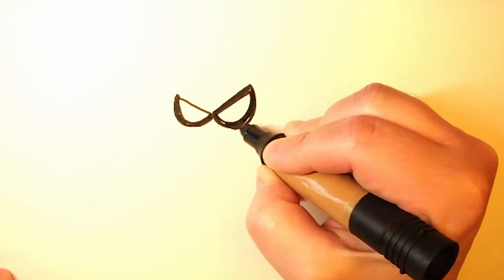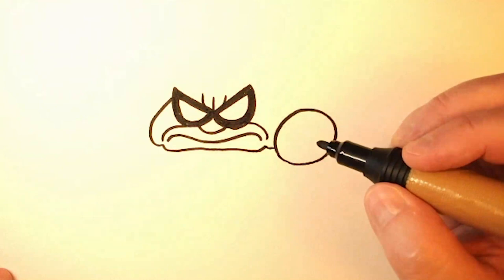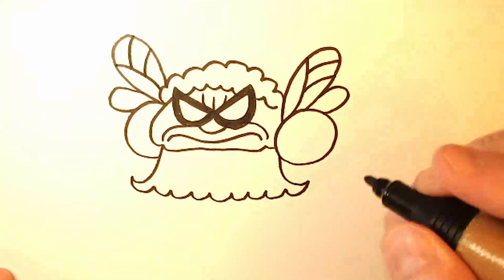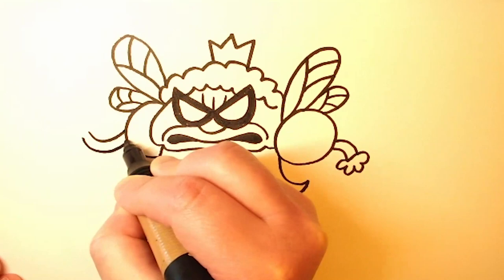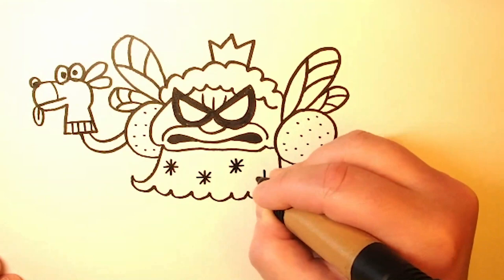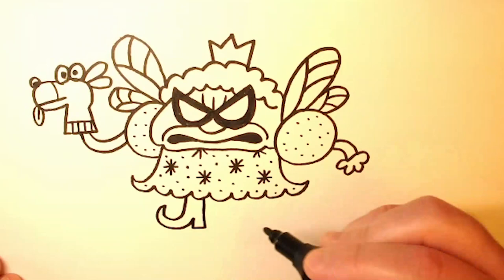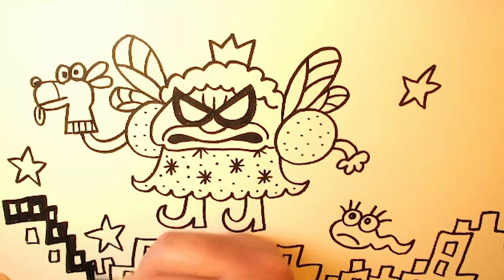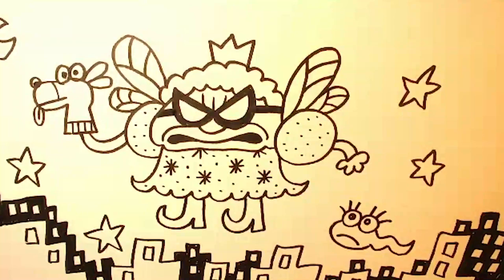Dav Pilkey: How to Draw Fair Fairy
Watch author and illustrator Dav Pilkey draw the Fair Fairy, a character from his bestselling Dog Man series.